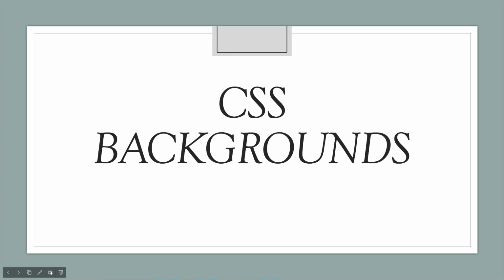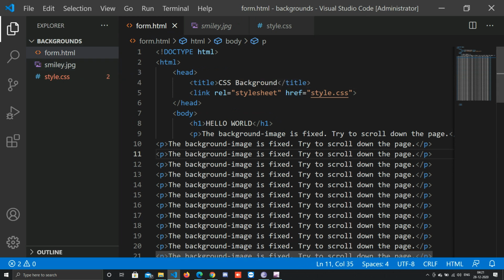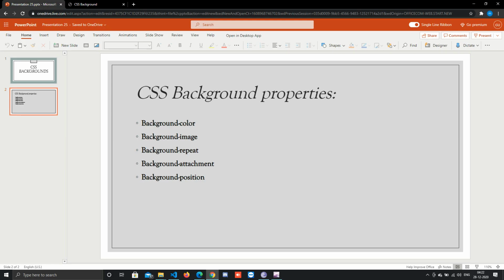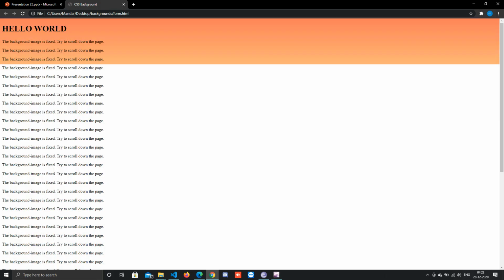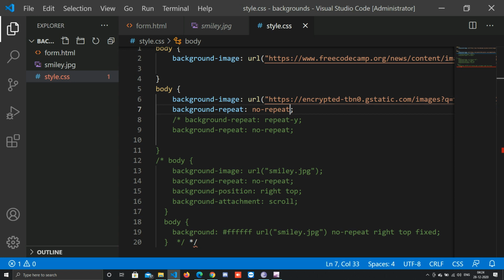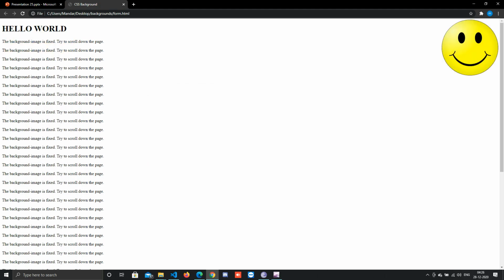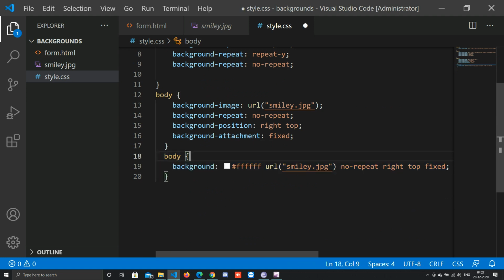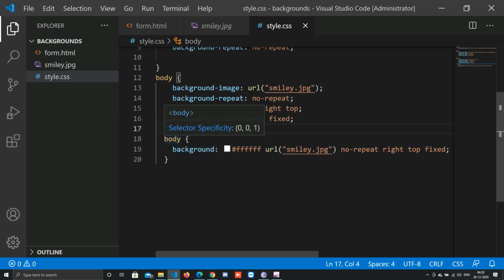CSS Backgrounds: Tips, Tricks, and Creative Techniques